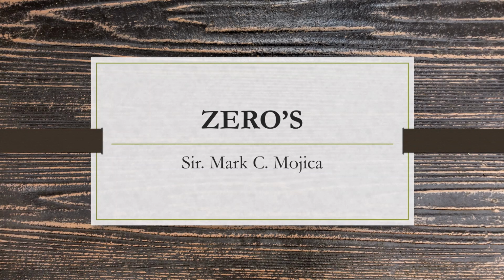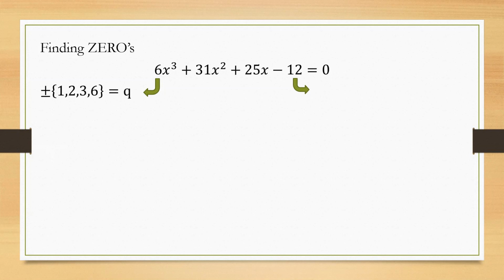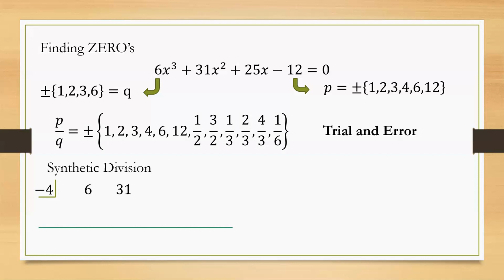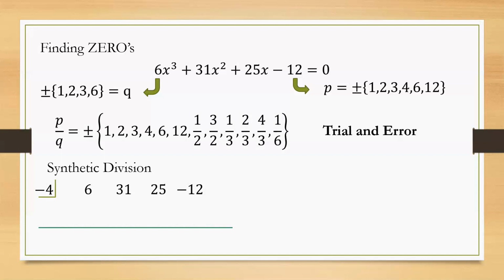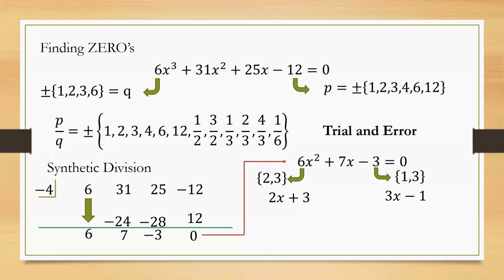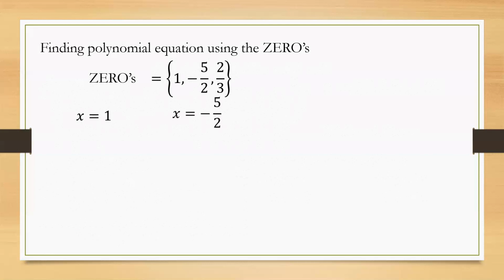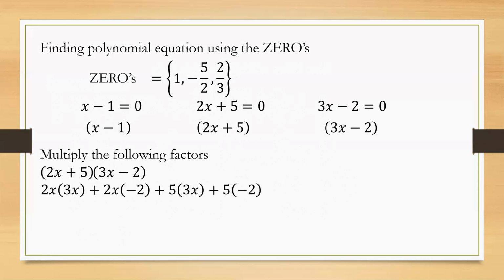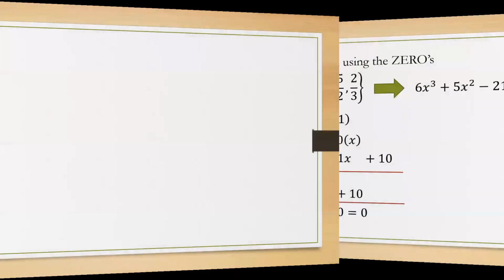Zero's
Grade 10 Mathematics Lesson